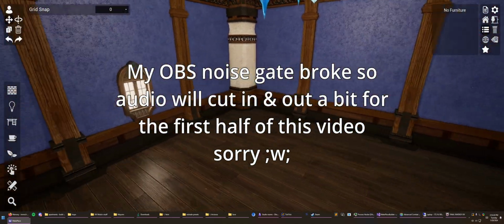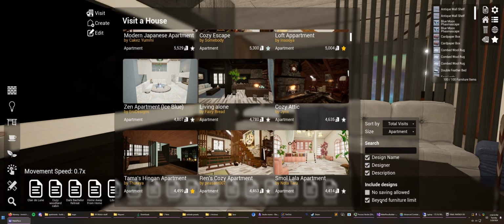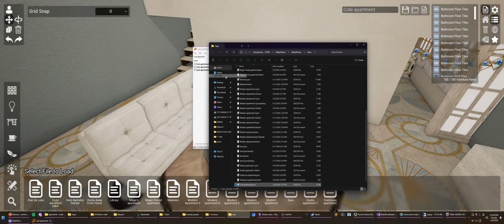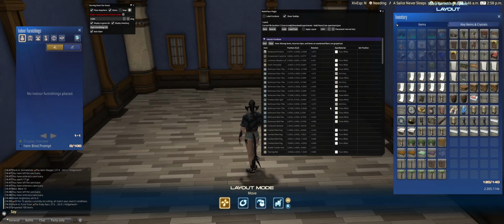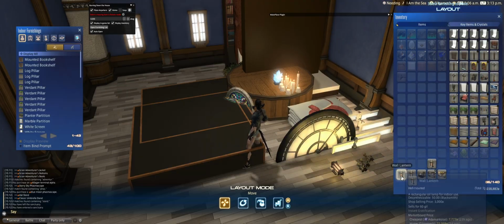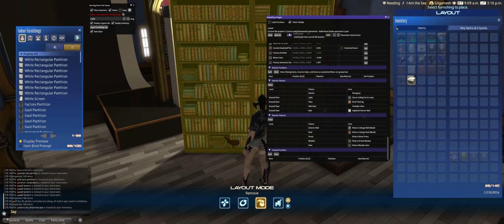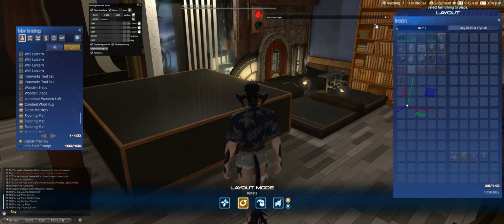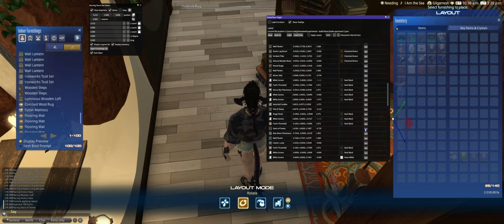[FFXIV] how to use makeplace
my audio borked so I dubbed most of this video sorry